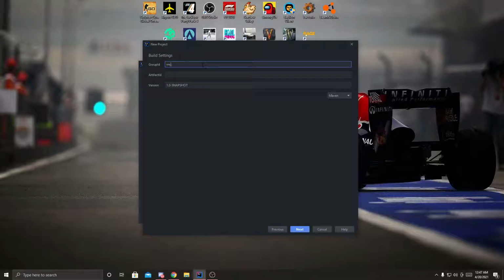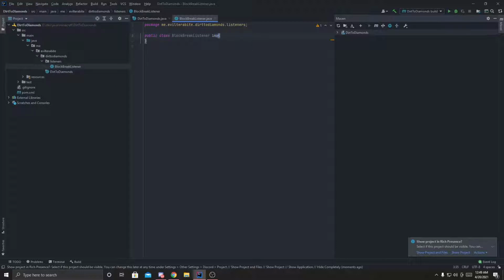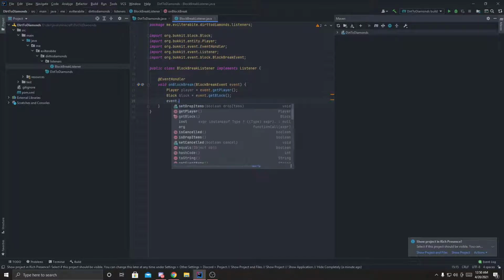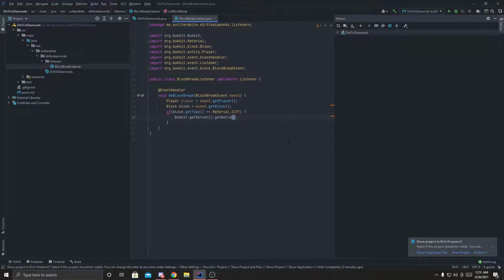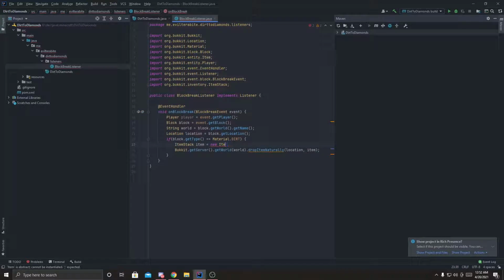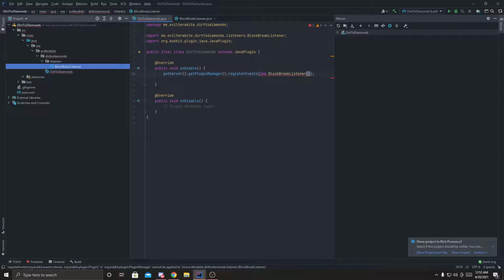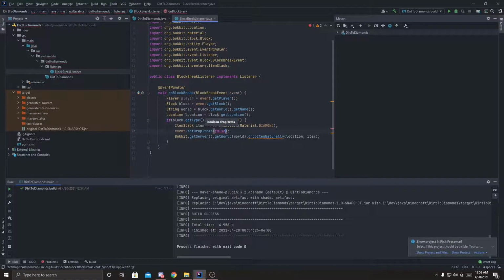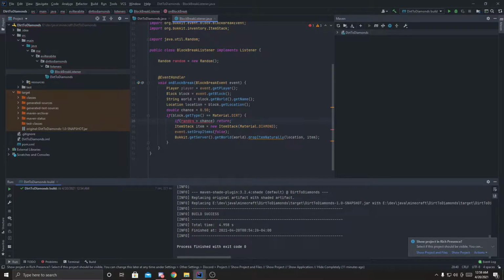Spigot Tutorial | Turning Dirt to Diamonds | Part 4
In this episode of the spigot series, we are messing with events to turn Dirt into Diamonds!! This is an easy way to get you started into spigot coding and well on your way to become a Minecraft developer!

---tags---
spigot plugins,
spigot plugin tutorial,
spigot Minecraft server,
spigot server,
spigot coding,
spigot coding tutorial,
spigot custom plugin tutorial,
spigot development,
spigot javadocs
bukkit server,
bukkit plugins,
bukkit coding,
bukkit plugin tutorial,
bukkit server 1.16.5,
java minecraft servers,
java minecraft tutorial,
java minecraft addon